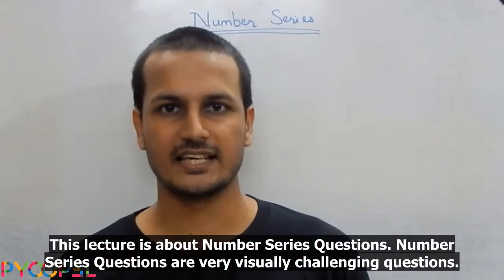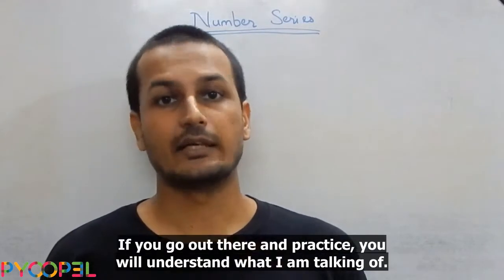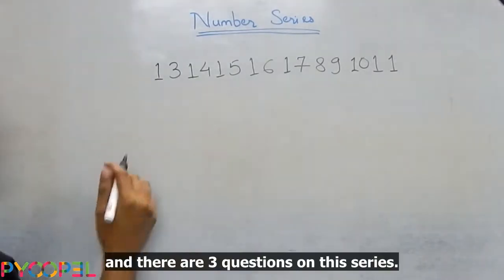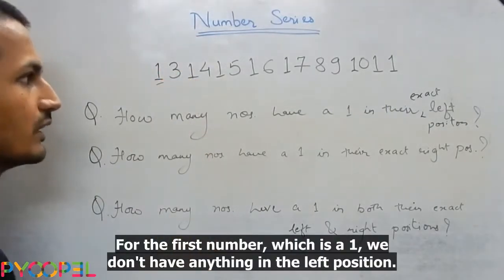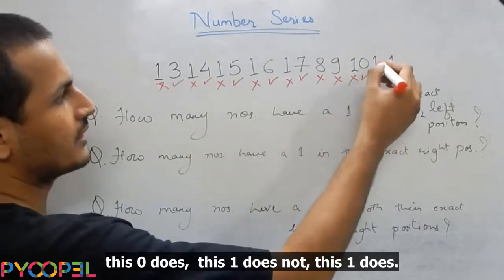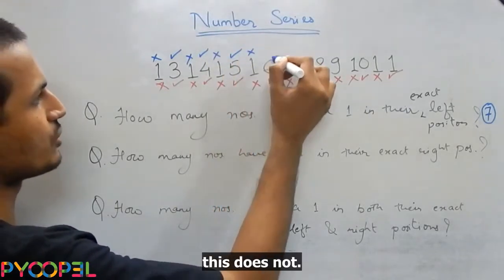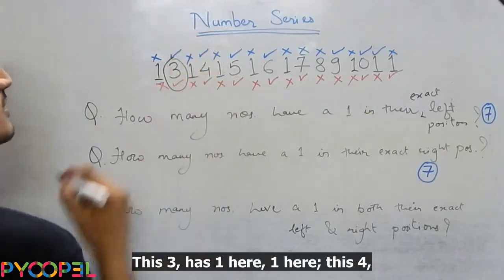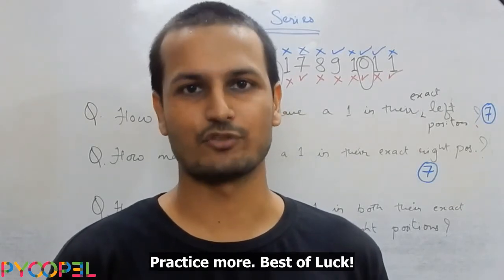Number Series Theory (Aptitude Test) Video l Pyoopel.com